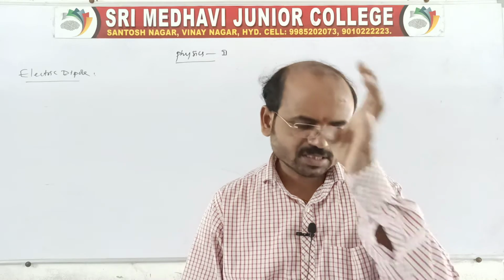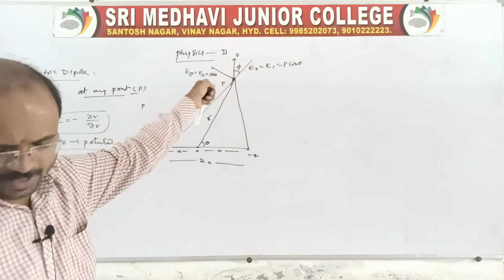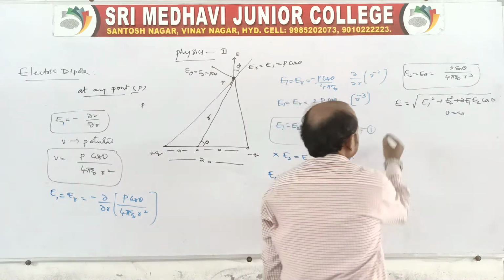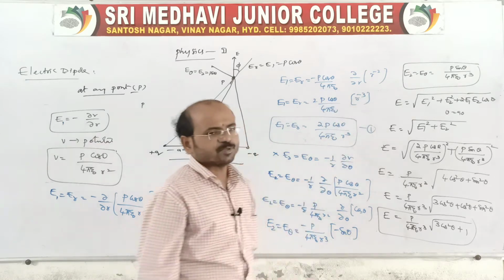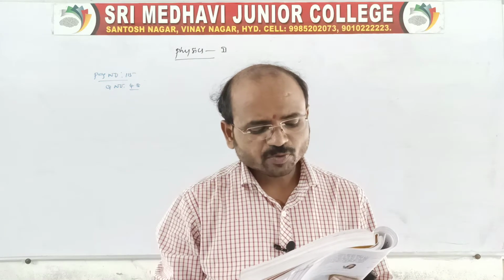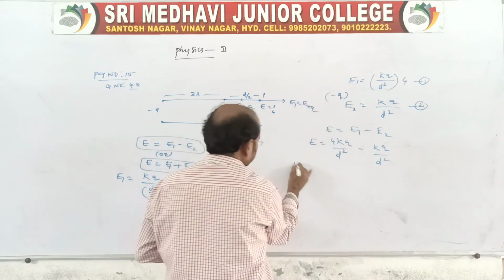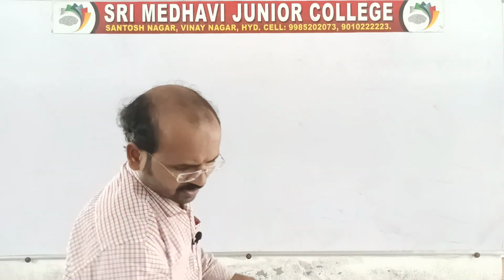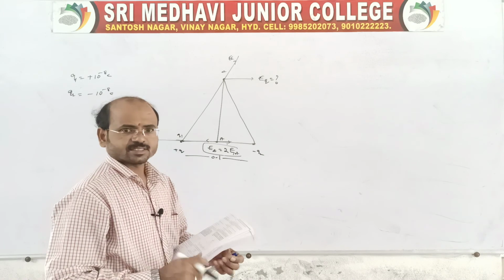04 DEC 2020 PART 2 ELECTRIC DIPOLE